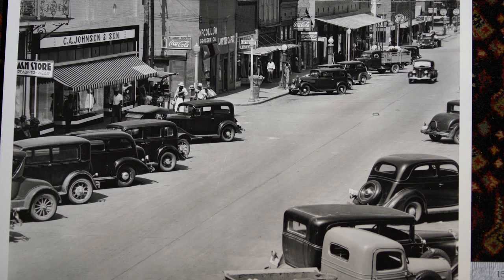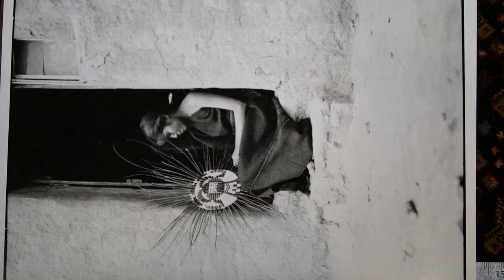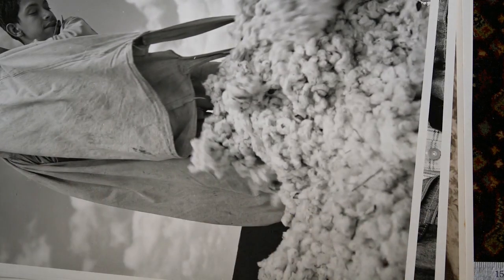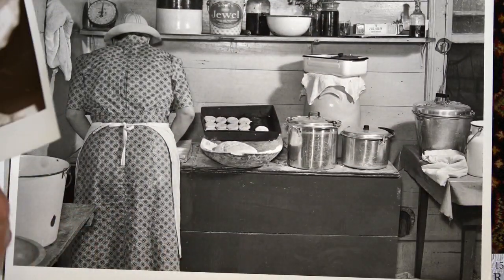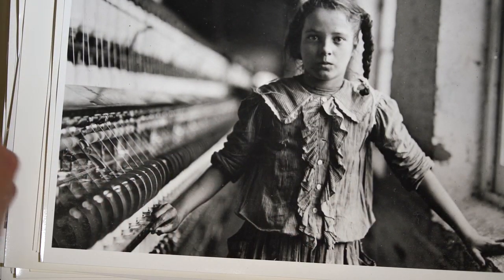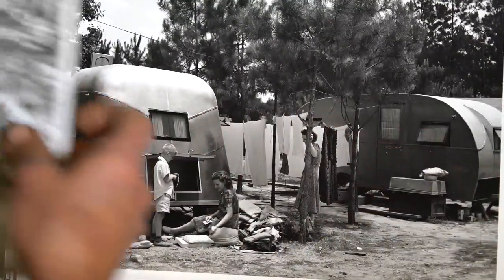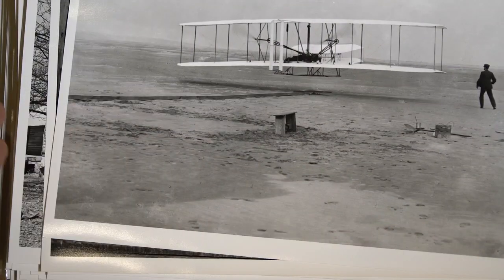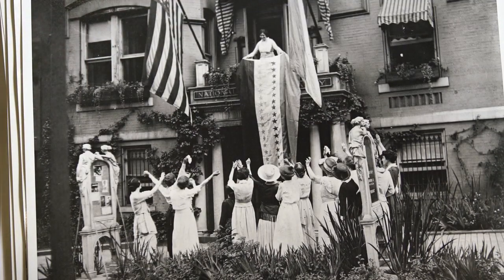Photographic silver emulsion prints, most made from the original negatives- Library of Congress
My personal collection of exhibition-quality  fiber-based double weight silver prints - master prints from original negatives; Library of Congress. Prints and Photographs Division.